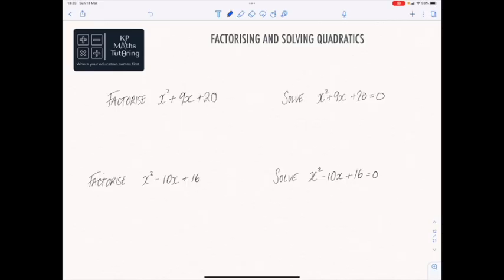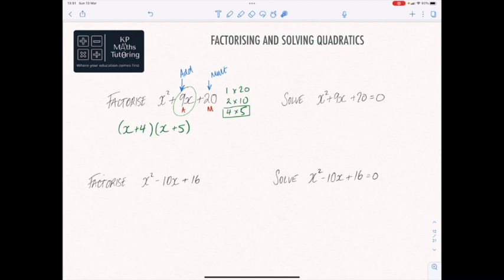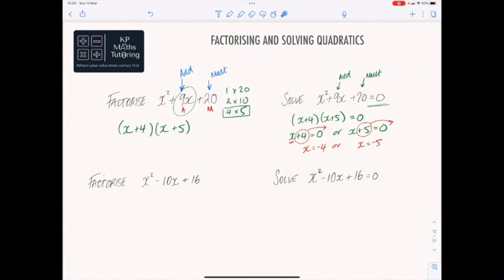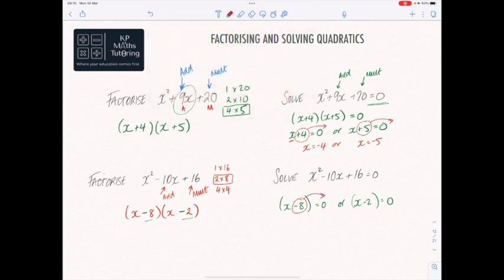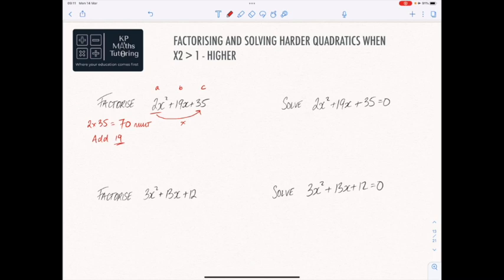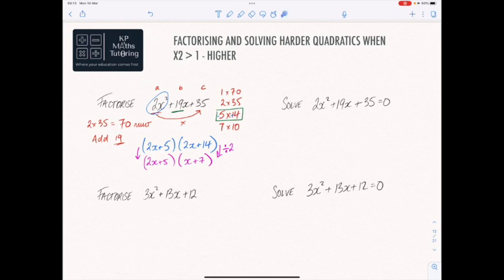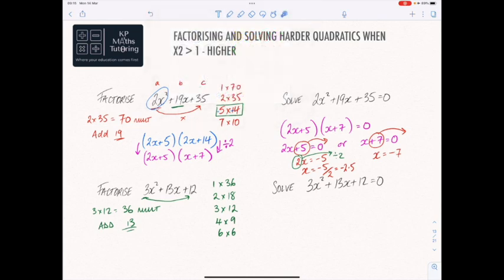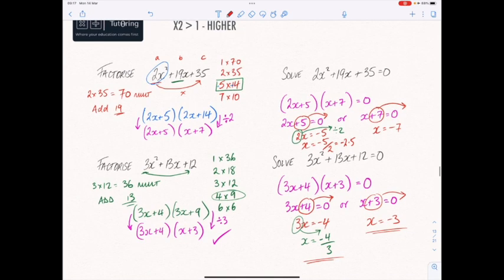Factorising and solving quadratics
In this video I explain how to factorise and then solve quadratic equations. This is when x2 is 1 but also when x2 is greater than one.